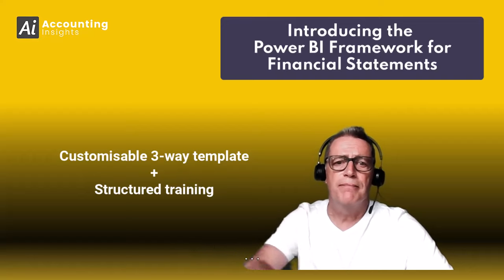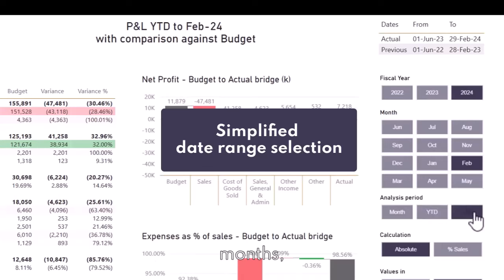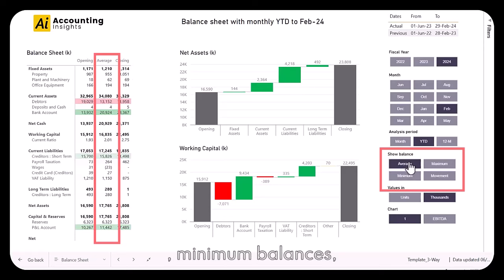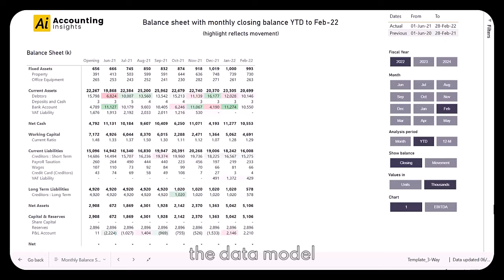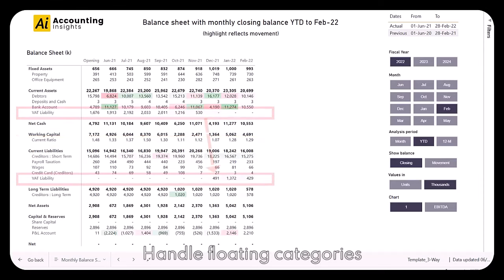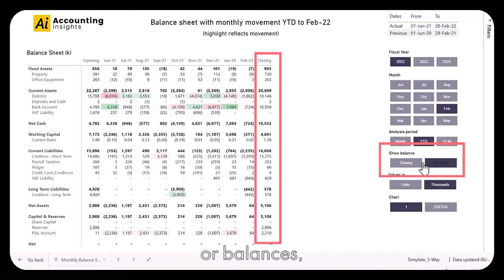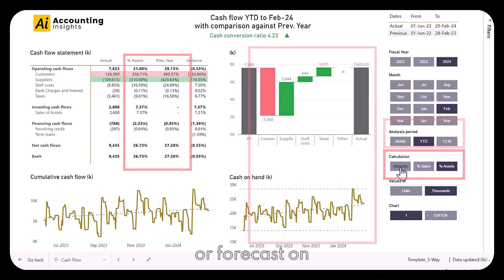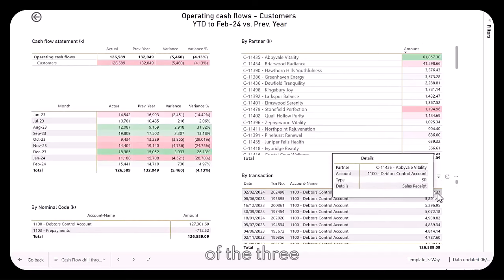Power BI Framework for Financial Statements - Preview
This video is intended to provide a sense of scope for the Accounting Insights Power BI Framework for Financial Statements. The Framework combines a fully-functional and customisable 3-way financial report, with a structured training program intended to equip you with the skills and knowledge to customise this framework to your own particular needs.